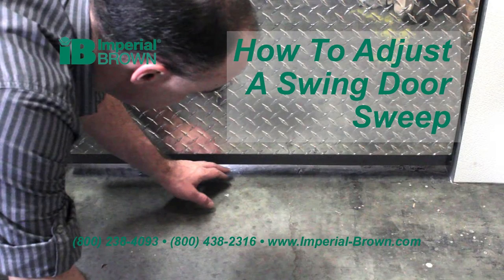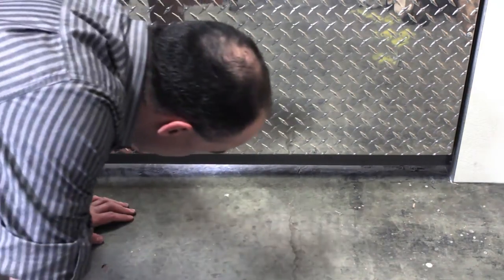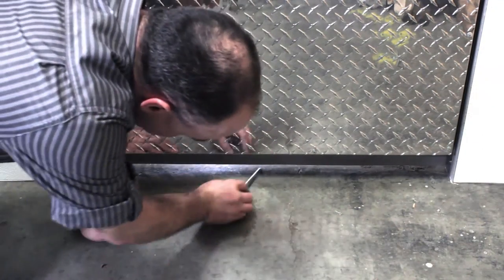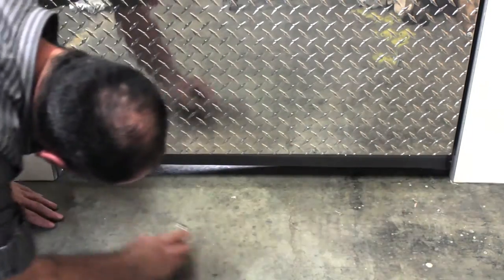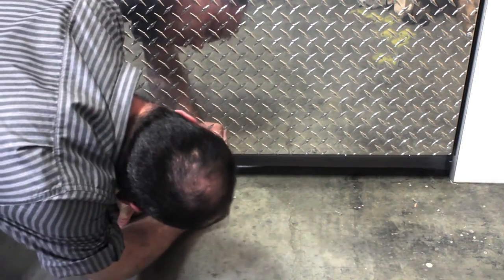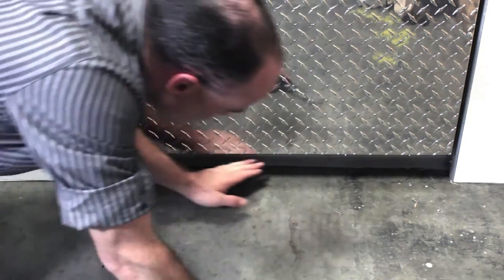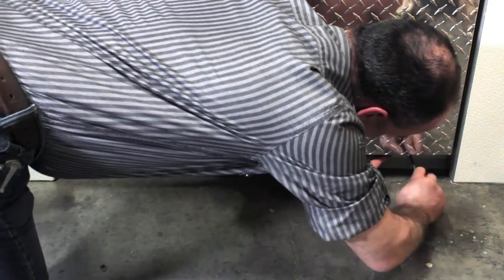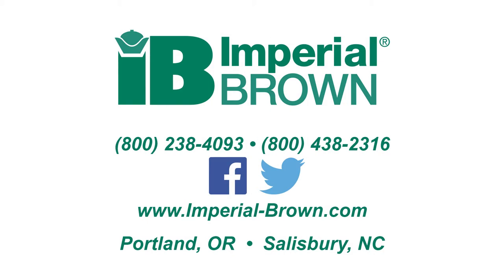How to Adjust the Door Sweep on a Walk-in Cooler Swing Door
This video demonstrates how to adjust the swing door sweep and is part of a series of walk-in cooler door maintenance videos.

Imperial Brown manufactures walk-in coolers and freezers, and cold storage doors, made to order for foodservice, retail, pharmaceutical, and industrial uses, with plants on the East Coast and West Coast of the United States.

For this adjustment, you will only need a Phillips head screwdriver.

First, check for light appearing on the floor under the door. The easiest way to do this is turn on the light inside the cooler and turn off the lights outside the cooler, then check to see if any light is showing.

Run your hand under the door to remove any particles that might be holding up the edge of the sweep.

If light still appears, then loosen the screws holding the sweep in place. The number of screws depends on the width of the door.

Once all the screws are loosened, check to see that the sweep has lowered to make contact with the floor. If there is sufficient contact, then tighten each screw to hold the sweep in place.

Make a final check with your hand to verify the sweep is making good contact with the floor and look to see that no light is showing under the sweep.

You have completed this adjustment if you are satisfied with the new position of the sweep.

More technical videos are available directly on the Imperial Brown YouTube channel. Leave us a comment on YouTube, Facebook, or Twitter and let us know how your adjustment went or to suggest another video.